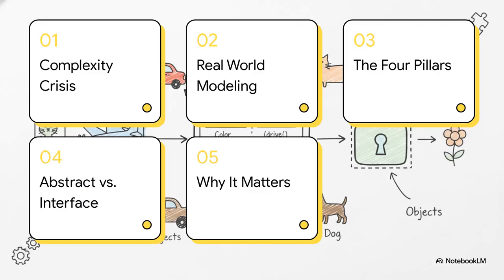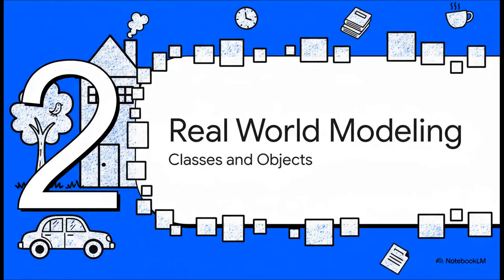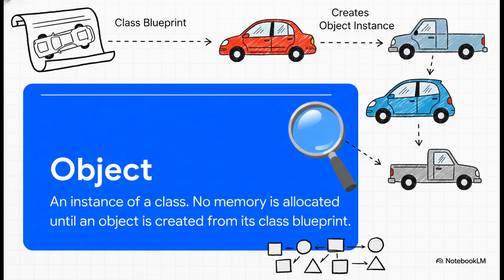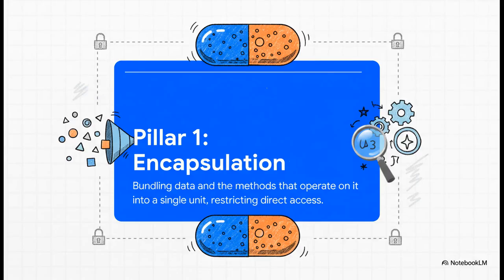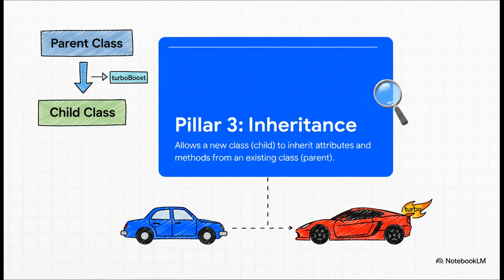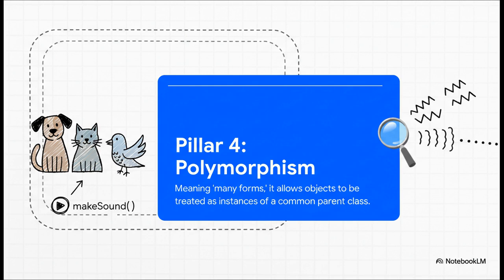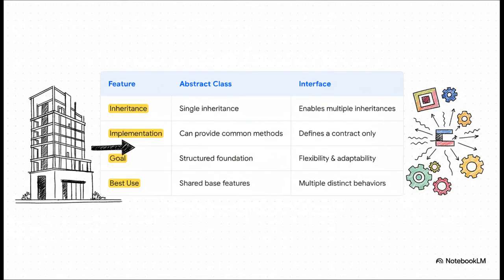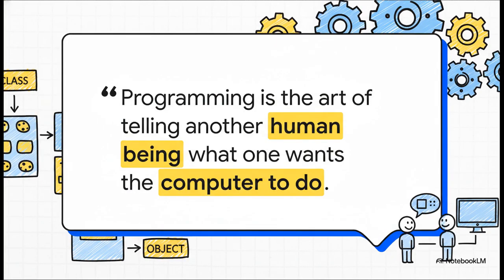Computer Science — Object-Oriented Programming Explained Clearly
What is Object-Oriented Programming and why does it matter? OOP structures modern software systems.

We explain classes, inheritance, encapsulation, and abstraction in simple terms.

Great for computer science beginners.